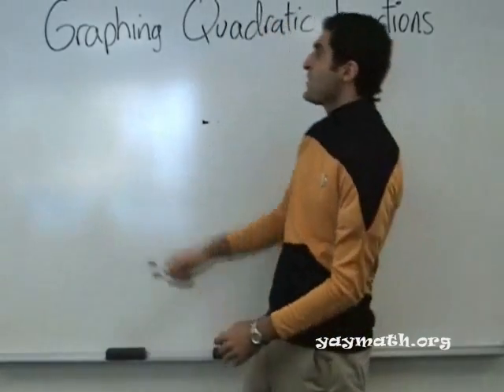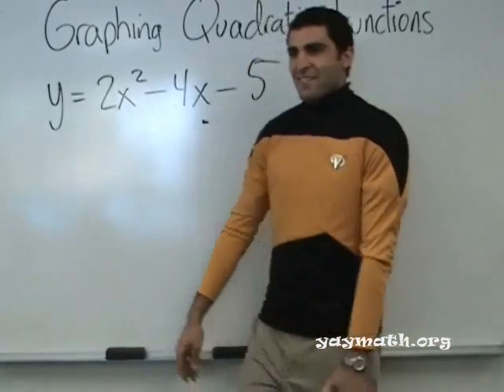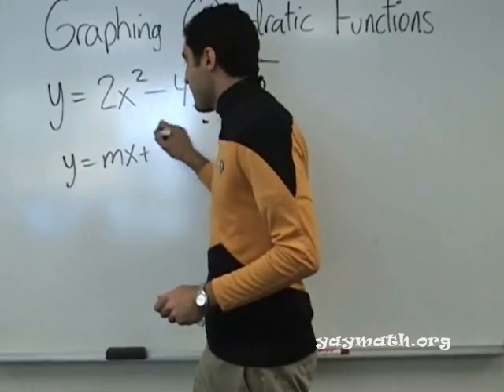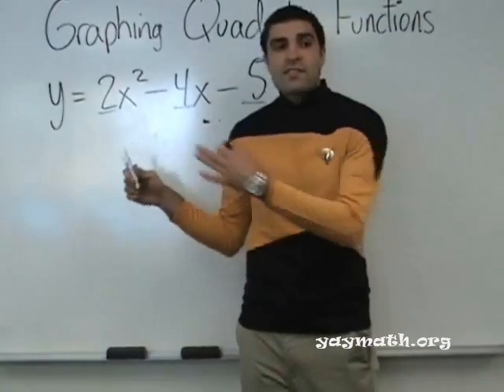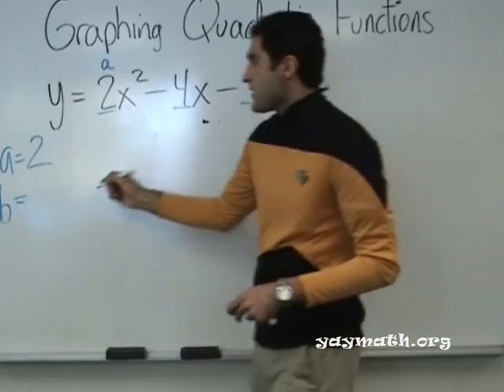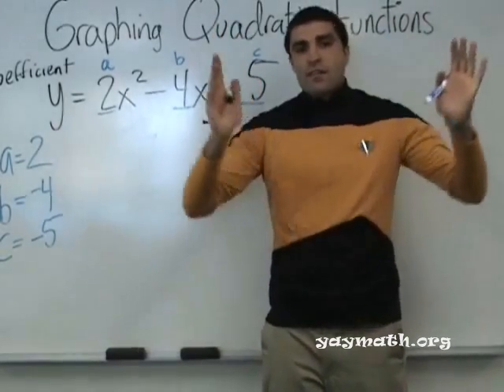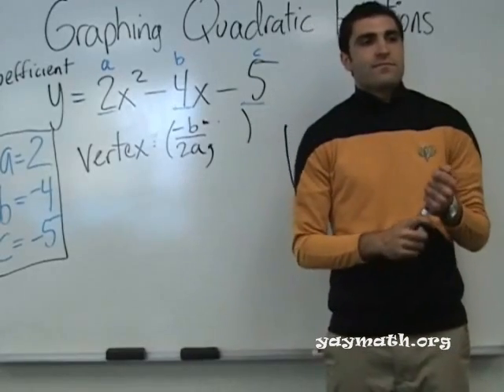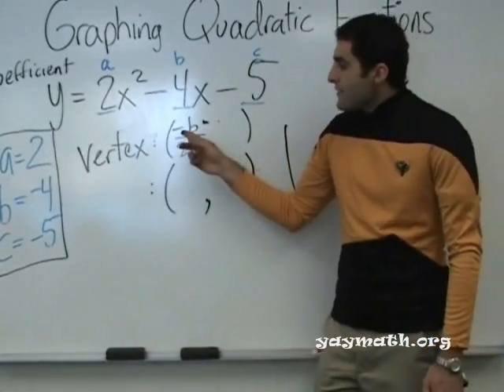Algebra - Quadratic Functions (Parabolas)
This lesson includes the basics of graphing the parabola. If you want to make it confusing, you can call it "Quadratic Functions". Whatev floats your boat. Enjoy the music in this one, YAY MATH!